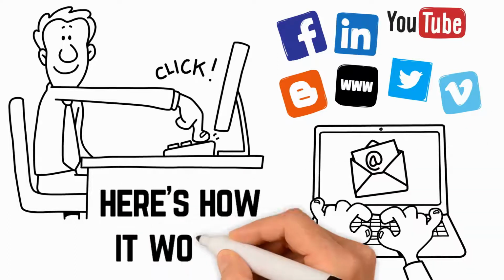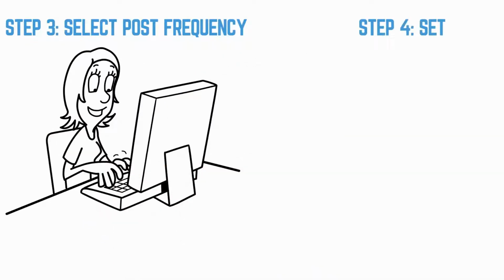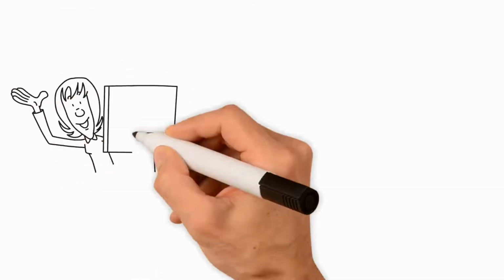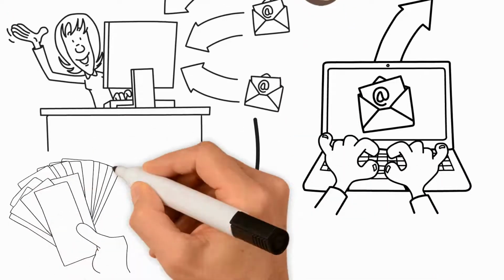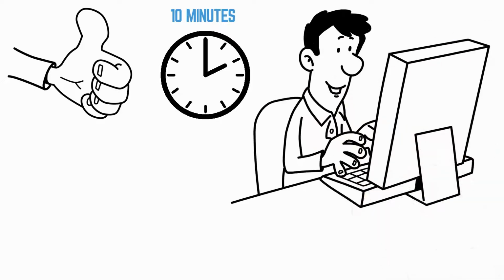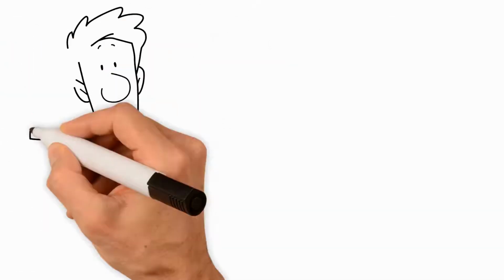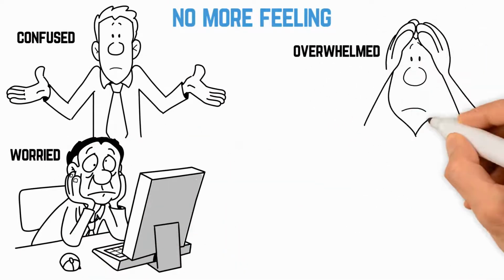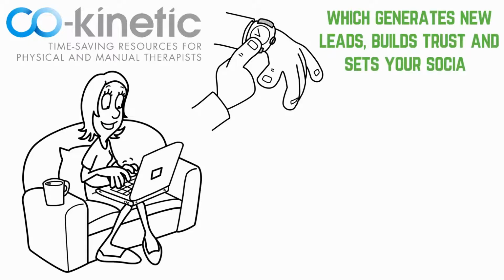A Marketing and Business Growth Resource for Physical and Manual Therapists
Watch our animated explainer video which explains what the Co-Kinetic Marketing System does, and how it does it. It's a ready-made, all-in-one marketing solution for physical therapists and massage therapists. It includes the strategy and planning, the content created for you, and the means to make it all happen. This is guaranteed to save you hours every month AND deliver a much better marketing outcome than you could deliver, for a fraction of the cost.